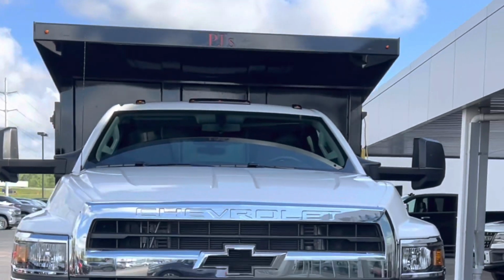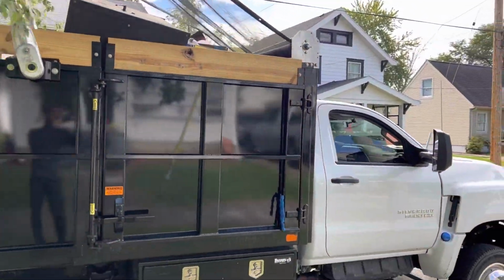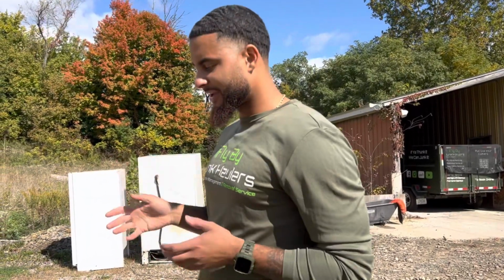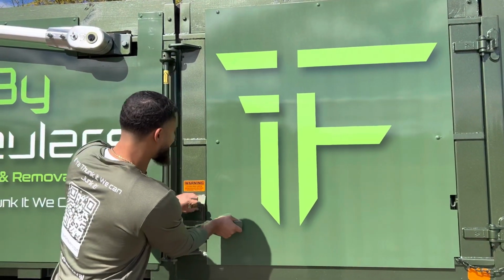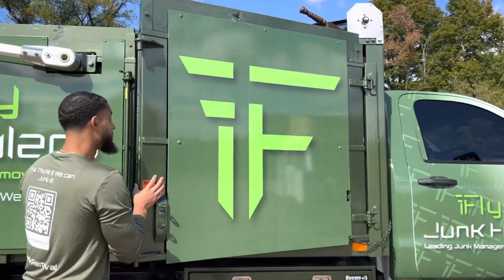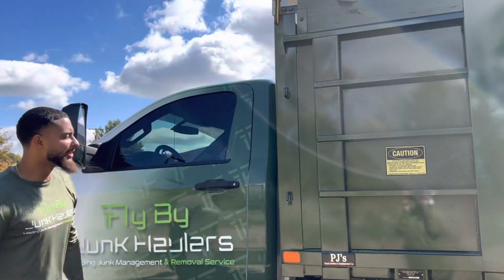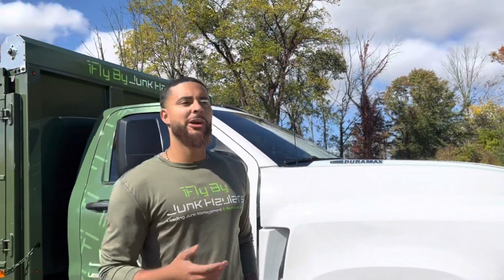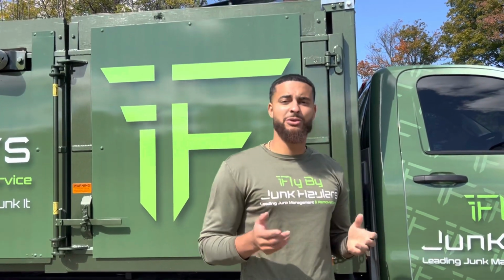New Junk Removal Truck Wrap!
Hethens!!

The most anticipated video for my channel yet is here!

I unveil the SICKEST dump truck wrap ever along with an added automatic tarp and more modifications for my brand new 2022 Chevy 5500 HD for my junkremoval business.

If you're looking to start a Junk Removal Business or you're already in business and not hitting multiple 6 Figures, want more Commercial Contracts and you're ready to be the Top rated Junk Removal company in your community..